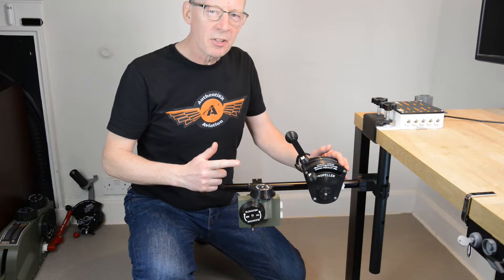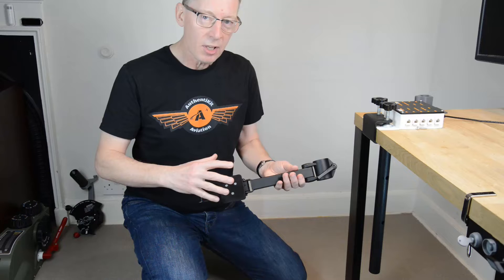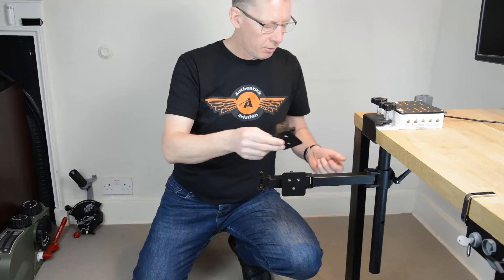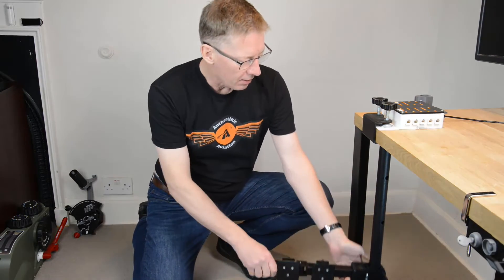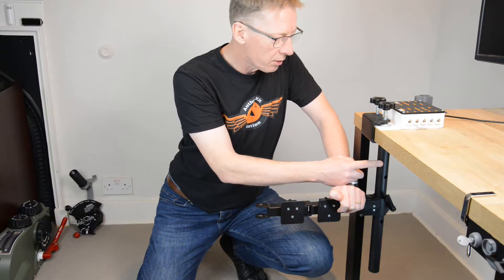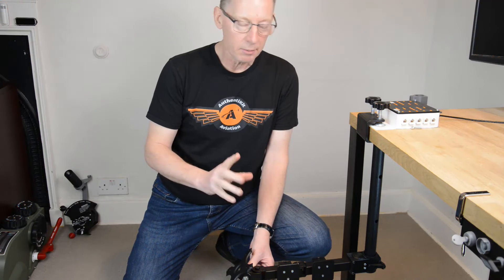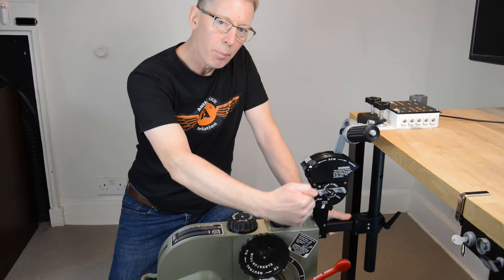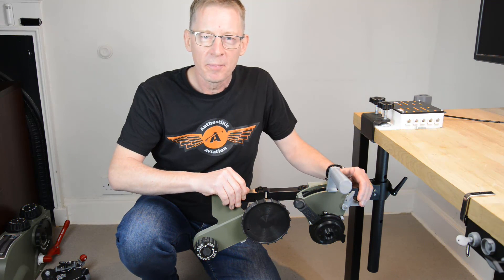AuthentiKit Mounting System V2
This new mounting system for AuthentiKit flight controls provides a tough all metal solution for the fixing arms on which to mount throttles, trim wheels and flight sticks. It replaces the AuthentiKit Rig Extension A.

for links to source the primary rig
for links to source add on arms
to download the mounting system print files
for kits which now include hardware for the mounting controls

to get your cool AuthentiKit T Shirt!